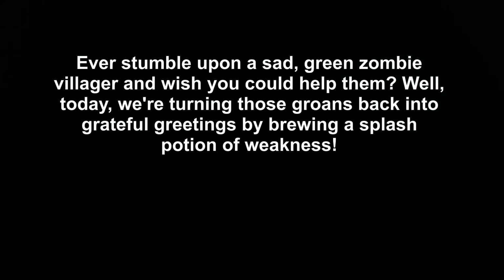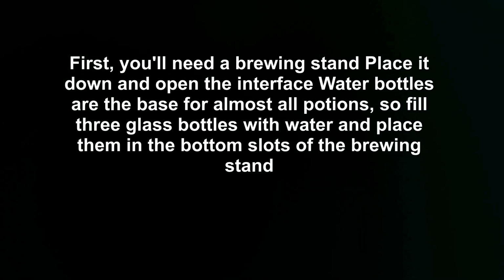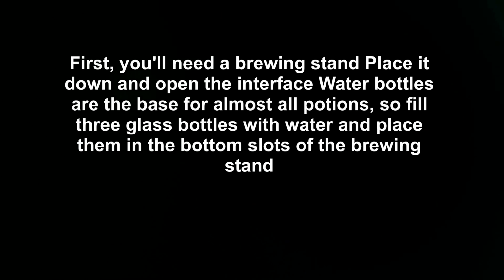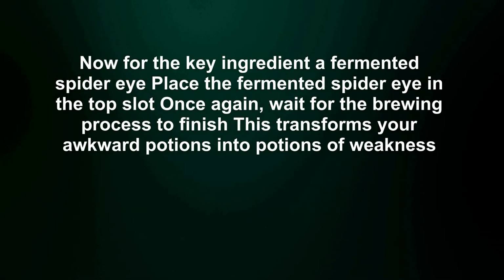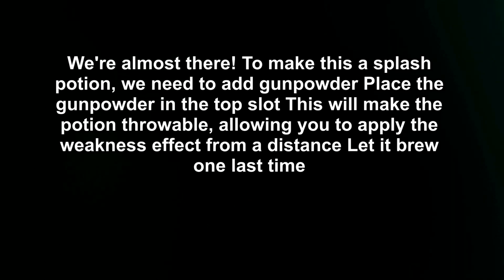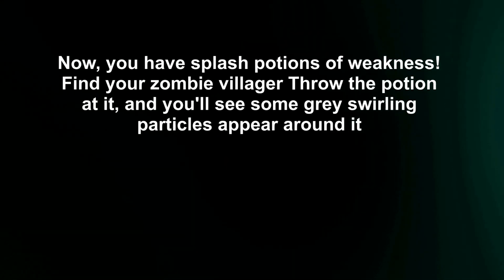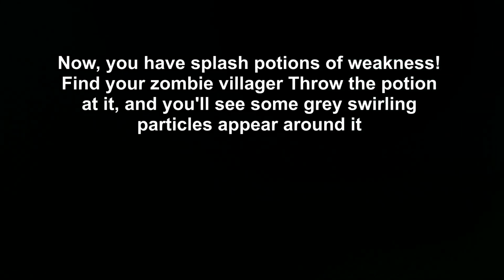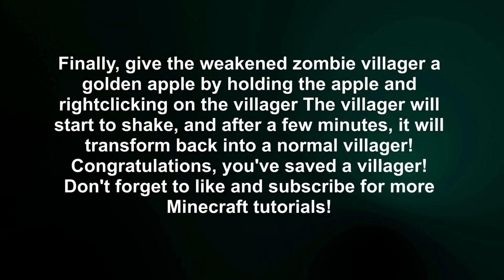How To Make Splash Potion Of Weakness To Cure Zombie Villager - UPDATED!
How To Make Splash Potion Of Weakness To Cure Zombie Villager: Transform zombie villagers back to normal by learning how to make a splash potion of weakness in Minecraft! This guide provides a detailed recipe and brewing instructions for creating splash potions of weakness, a key ingredient in curing zombie villagers. Combine this potion with a golden apple to restore these unfortunate creatures to their former selves and populate your villages with happy residents.

00:00 Turning Zombie Villagers Back
00:10 Brewing Stand & Water Bottles
00:20 Nether Wart for Awkward Potion
00:29 Fermented Spider Eye for Weakness
00:37 Gunpowder to Make it Splash
00:45 Throwing Potion at Zombie Villager
00:51 Golden Apple and Transformation